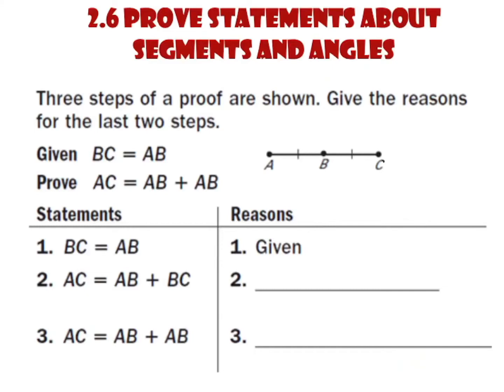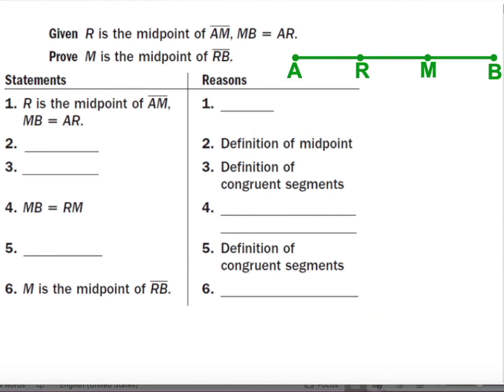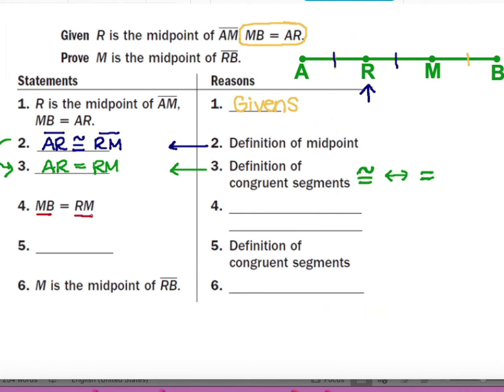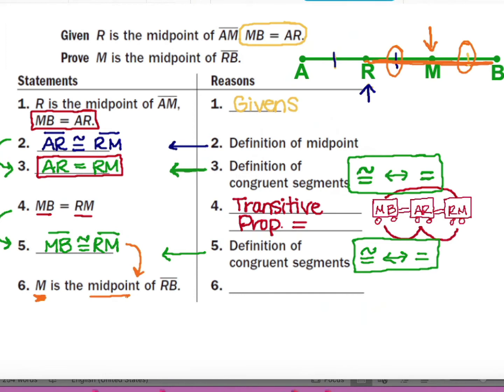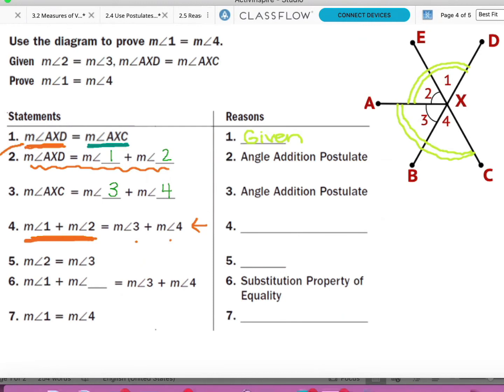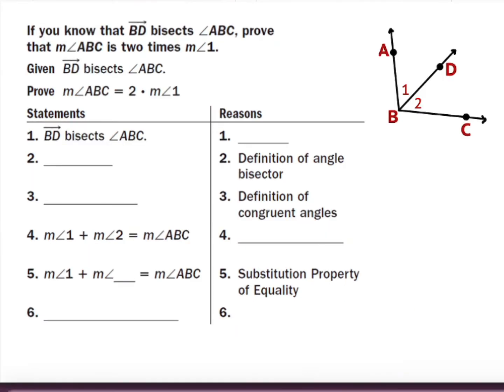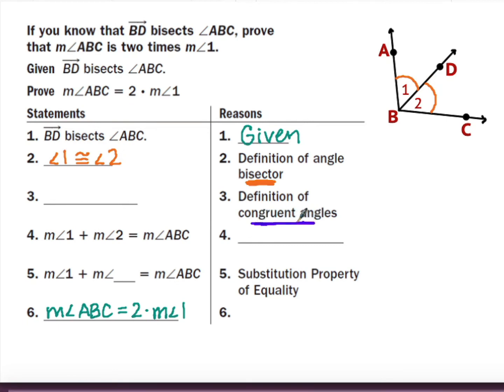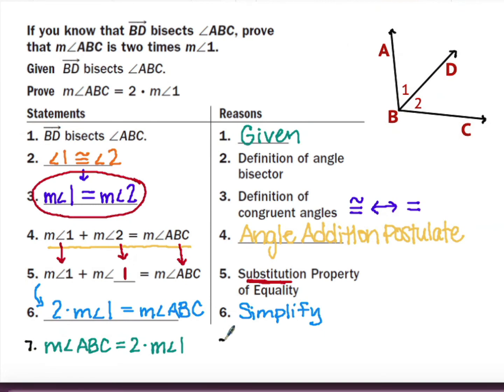2.6 Prove Statements About Segments and Angles